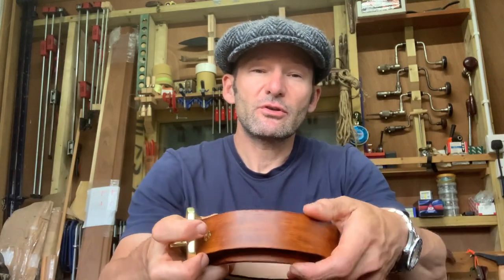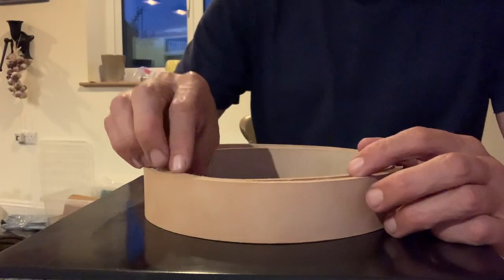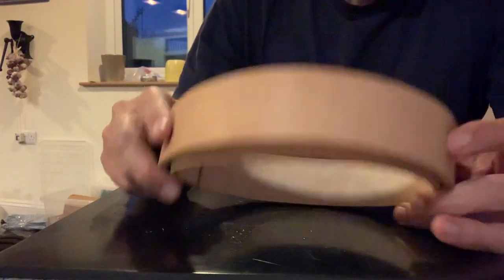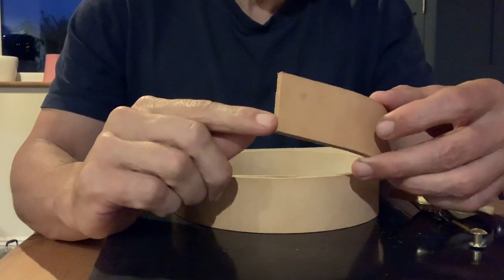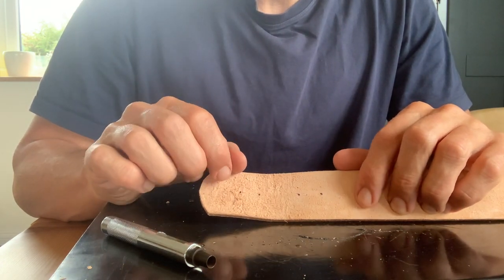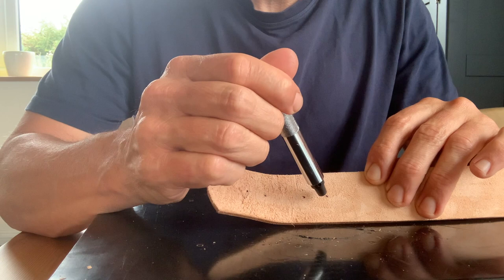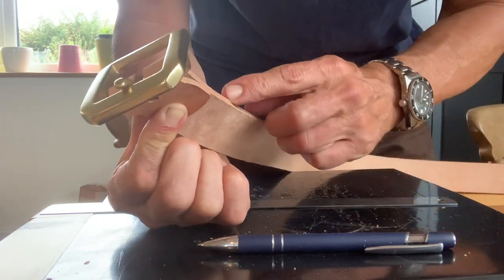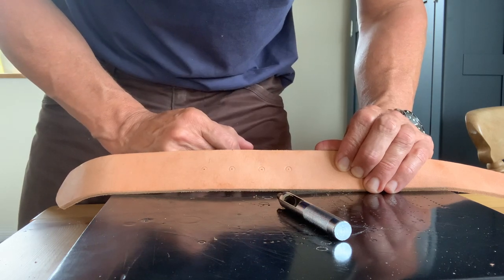Super Simple, Super Rugged, Leather Belt Build.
I like tough, rugged, overbuilt gear but it's not always easy to get hold of it.
In this video I make a leather belt that meets my expectations of a Heavy Duty belt. The process is really simple so if you would also like to make a great belt but don't have much or any experience, this is the video for you.